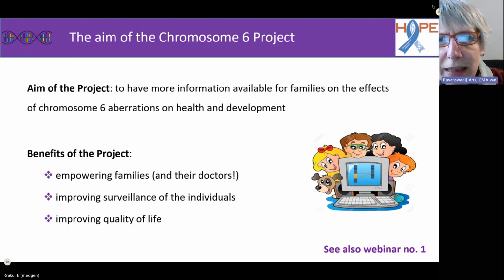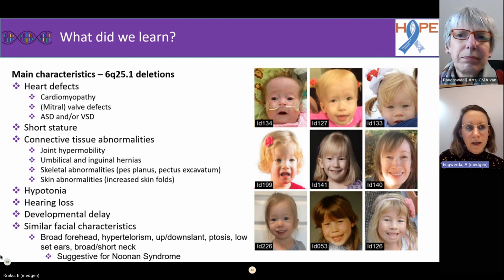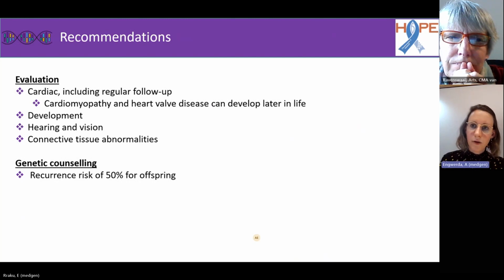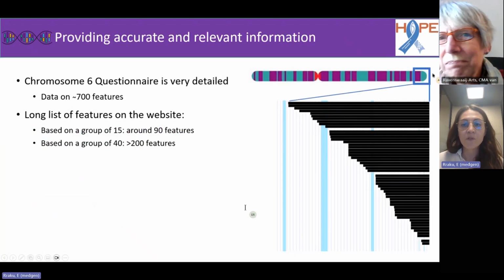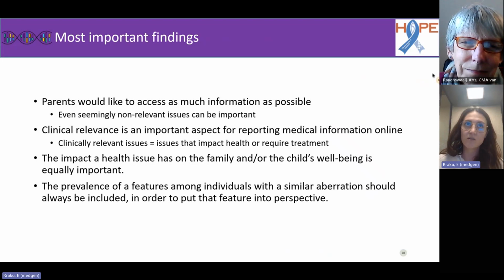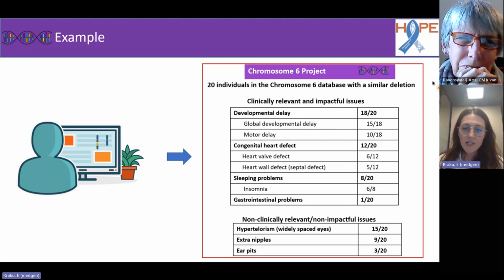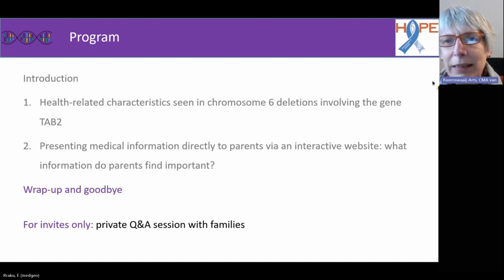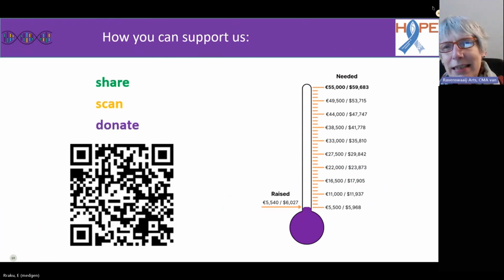Chromosome 6 Webinar 4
This is the fourth webinar organized by the Chromosome 6 Project for families or anyone interested in chromosome 6 disorders. In this session, we covered the health-related effects of deletions involving the gene TAB2.

In the second part, we give an overview of how we plan to present health-related information for any chromosome 6 deletion on an interactive website. This is the result of a study we conducted with the help of parents and professionals on what they find important when accessing medical information online.

To continue this important work and build this website, we rely on crowdfunding. If you would like to contribute, you can do so in the following ways:
•Bank transfer:
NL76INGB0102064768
+ SWIFT/BIC code for international transfers: INGBNL2A
•Dutch betaalverzoek: